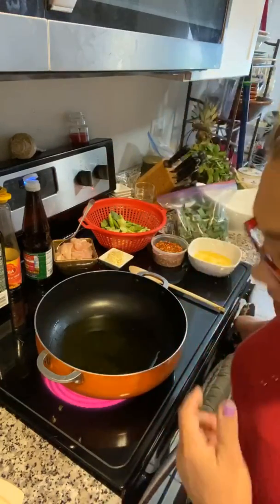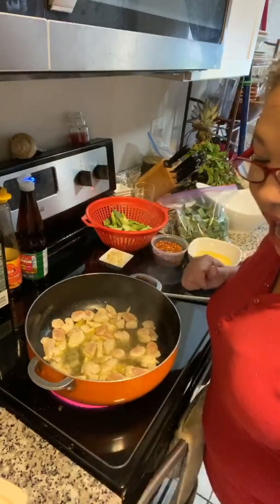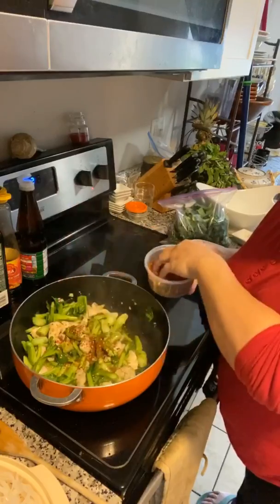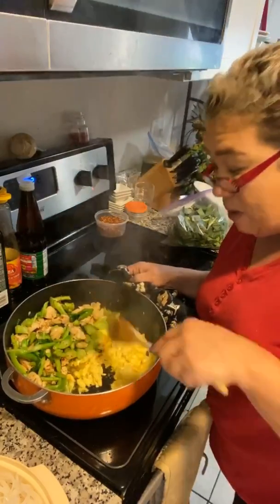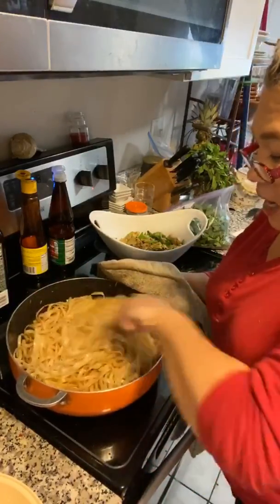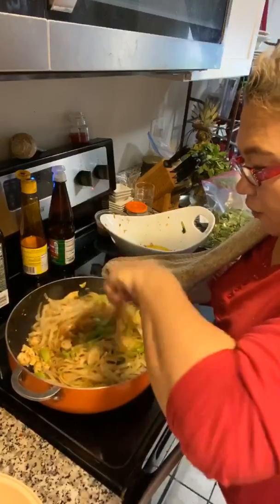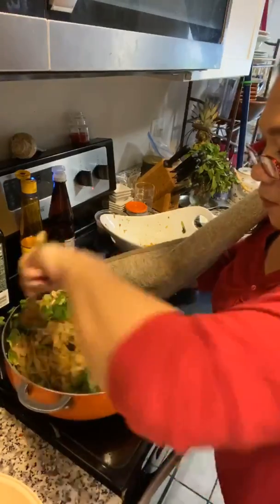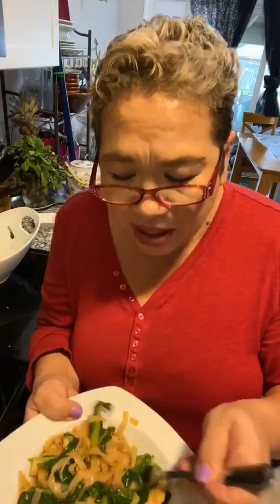Pad See Eew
I almost caught my kitchen on fire 🔥

CHOP chop time!

Nah! I meant cooking time. Let’s make some PAD SEE EEW!

It’s really not EEW 😂😂😂

Ingredients:

1 lb chicken breast or 6-8 chicken tenderloins
8 stems Chinese broccoli or 1 small crown of broccoli*
4-6 cloves garlic, minced
2 eggs, beaten
1 package of rice noodles
3 tbsp. olive oil
1 tbsp. palm sugar or white sugar
3 tbsp. thin soy sauce
3 tbsp. sweet soy sauce
3 tbsp. oyster sauce

If you can't find all the different sauces, you can use 1/2 cup regular soy sauce and 2 tablespoons of sugar.

After cutting the Chinese Broccoli, separate the stems from the leaves. The leaves will be added at the end.

If you're using broccoli crowns, add them while you're cooking the chicken.

Directions:

1. Remove noodles from the package and place the noodles in a bowl big enough for the noddles to soak in water. Add warm water to the bowl, make sure the water covers all the noodles. Let it soak for about an hour.

2. Prep your ingredients. Chop Chinese Broccoli into bite sizes. Separate the stem from the leaves. If you're using regular broccoli, just chop them up into bite sizes.

3. In a large pot or wok, turn stove on to the high. Stir fries are best made on high heat. Add oil, chicken, salt, pepper, and sugar. Stir until chicken is cooked.

4. Add chopped broccoli stems. Push ingredients to the side and add beaten eggs. Let it sit for a few seconds and stir to make them scrambled.

5. Once the eggs are cooked, stir them into the rest of the ingredients.

6. Remove the cooked ingredients to another plate.

 7. Add noodles and wet ingredients. Stir until noodles are coated.

 8. Add the chicken mixture and Chinese broccoli leaves to the noodles. Stir until thoroughly mixed.